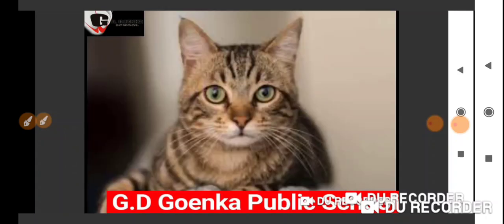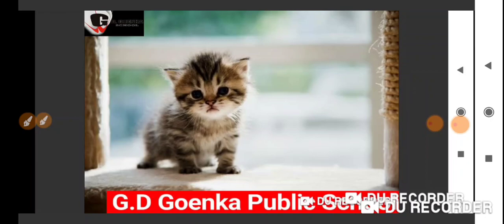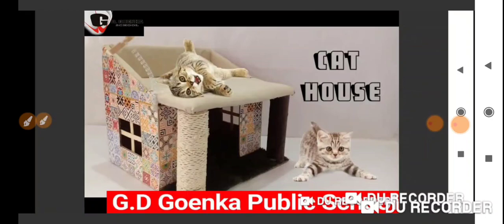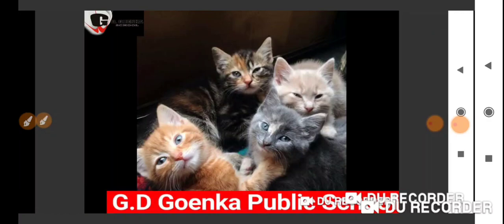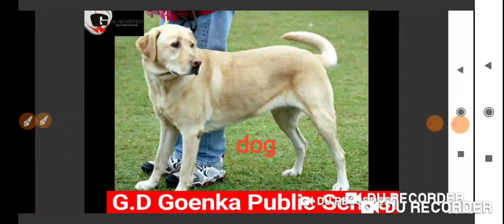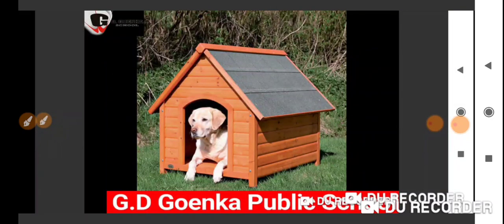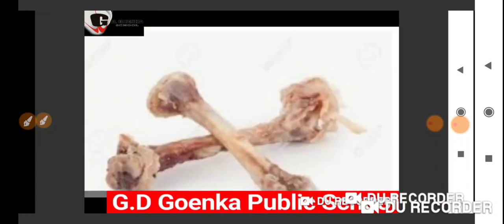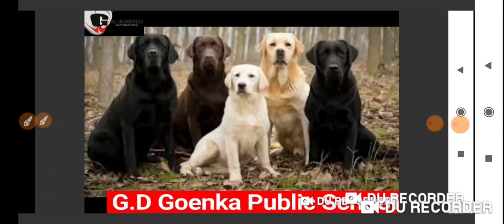Grade KG EVS Dated 28 03 2020